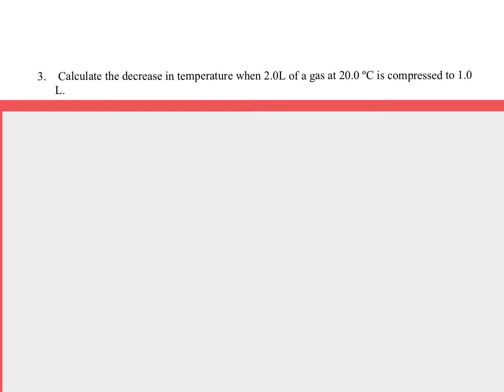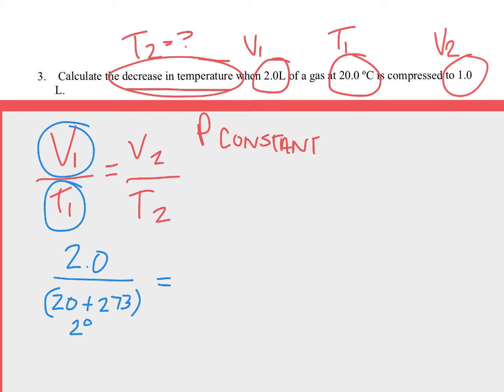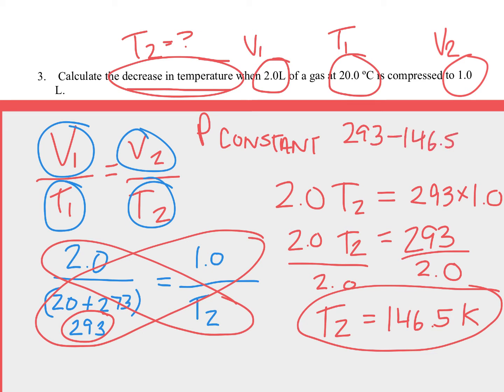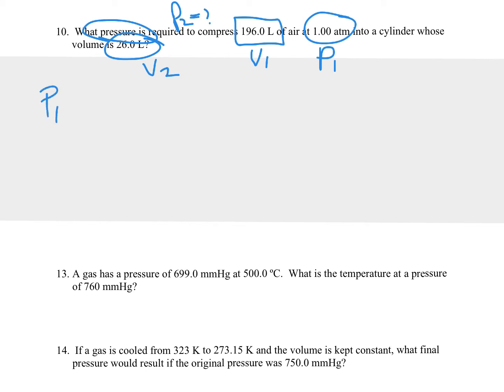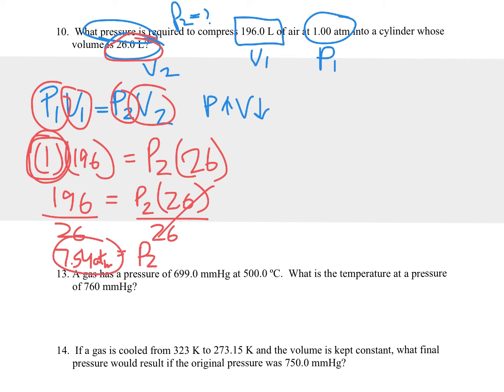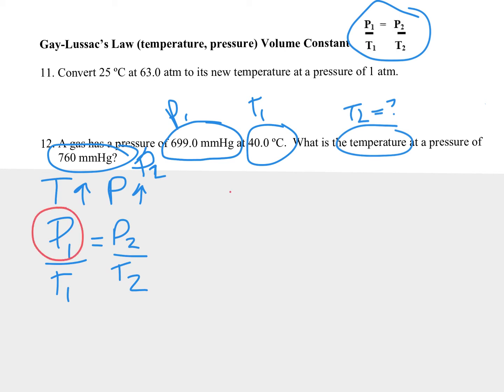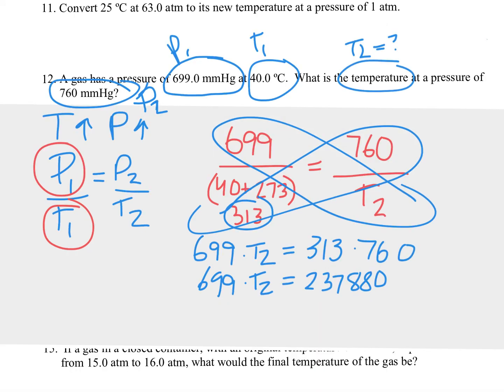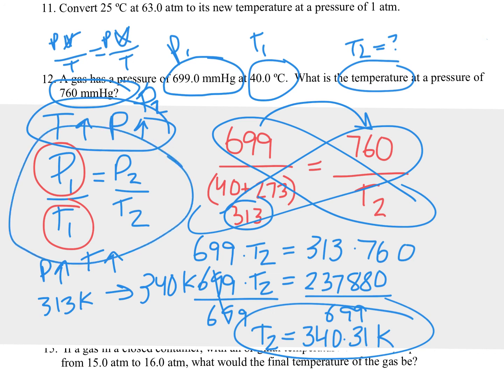Gas Laws Wrksht Homework Help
Charles's, Boyle's, and Gay-Lussac's Law example problems.